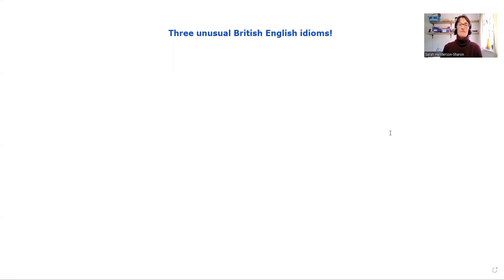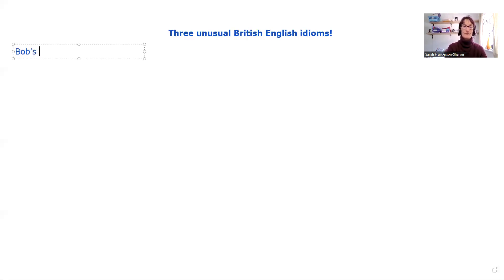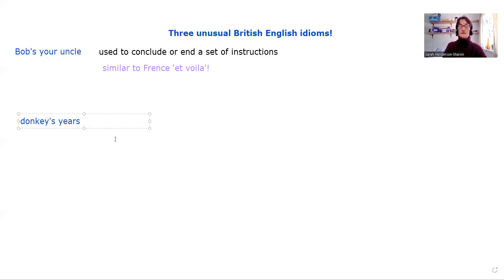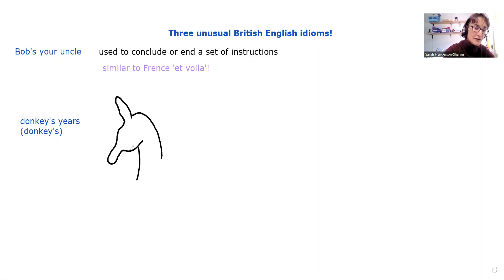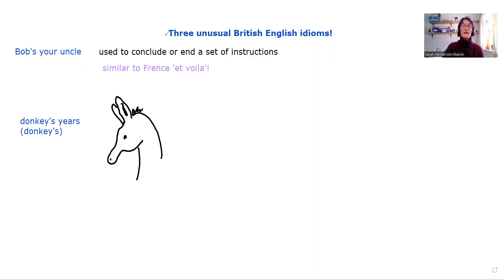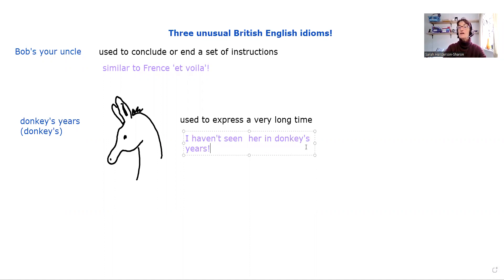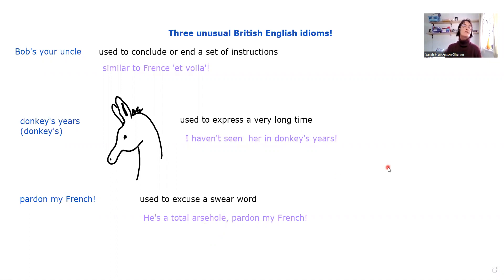3 common British idioms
Would you like to broaden your range of idiomatic expressions?  It's something I'm asked about very often so here's a video lesson featuring three of my favourite British idioms!